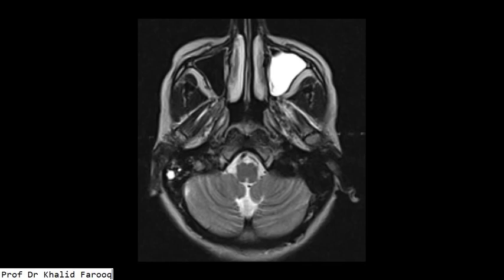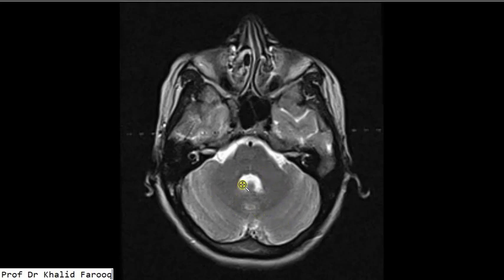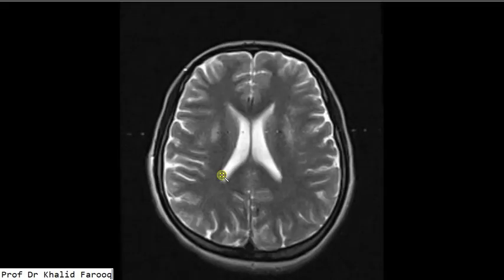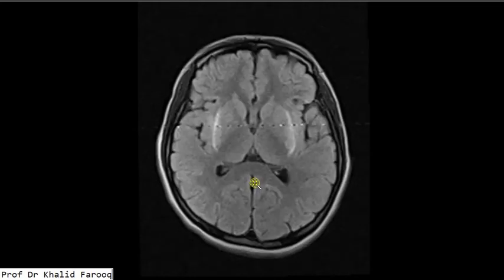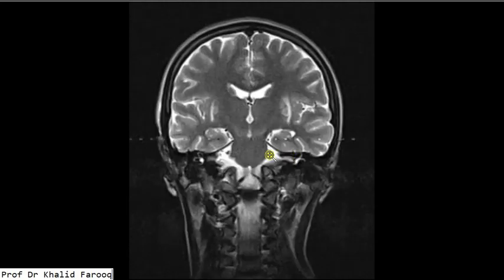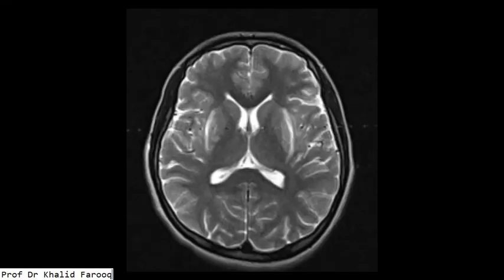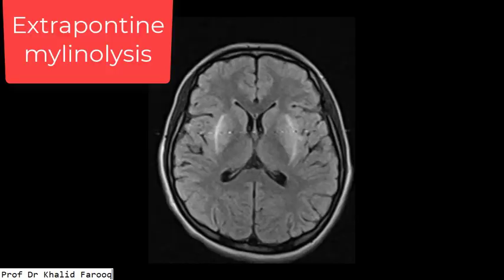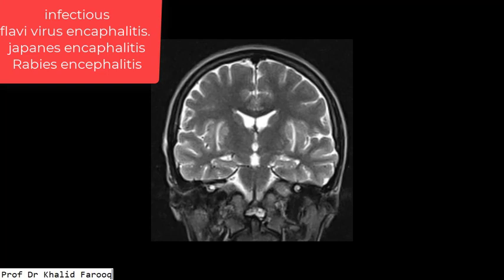T2 hyperintense signals in basal ganglia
#  symmetrical bilateral basal ganglia T2 hyperintensity
# Focal T2 hyperintense basal ganglia lesion.
# Bilateral lesions of the basal ganglia
# Differential Diagnosis for Bilateral Abnormalities of the Basal ganglia